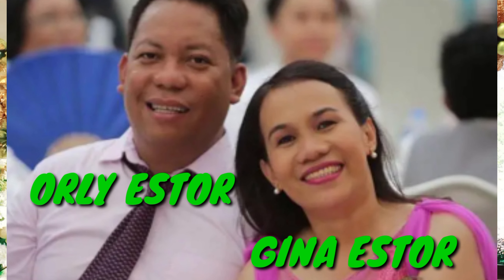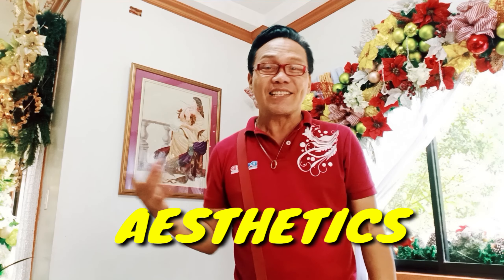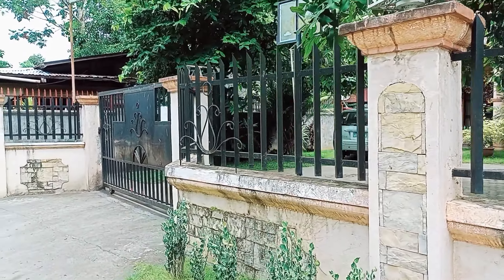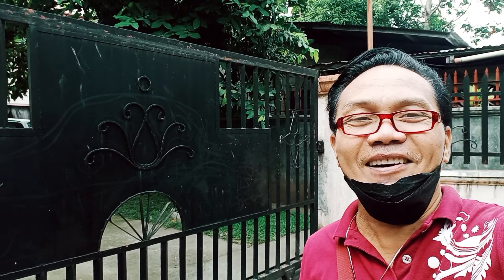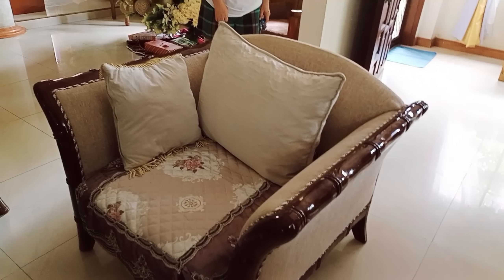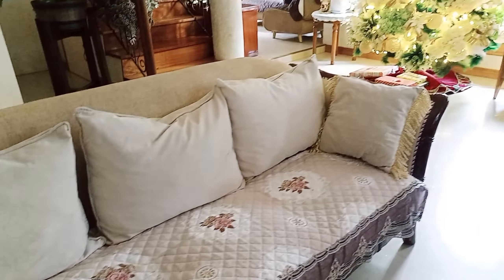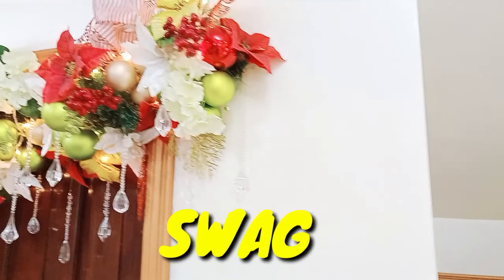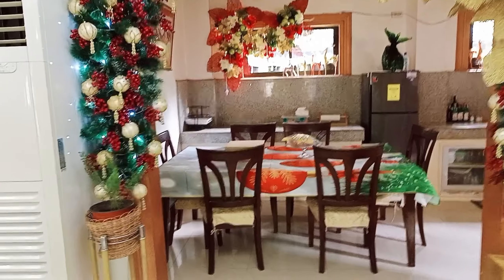NAPAKA BONGGA NA HOUSE TOUR// On The Rocks Vlog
Matutunghayan ninyo ngayon ang pangalawang pagkakataon sa pag bisita ko sa mala mansion na bahay ni Mam Gina Estor. Mamangha kayo sa napakagandang decorasyon at sa napaka detalyadong arrangement at design ng kanyang mga Christmas decor. Si Sir Butch Mulawan Ang kanyang exclusive interior designer pagsapit sa kapaskuhan. Sana may mga tips kayo na matutunan matapos panoorin ang video na ito.